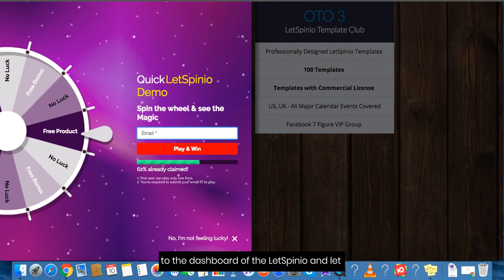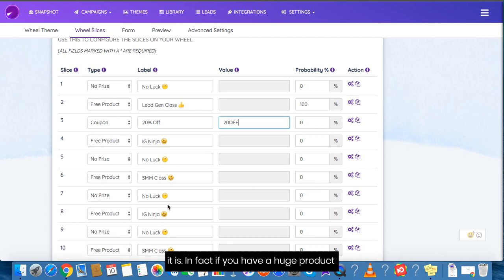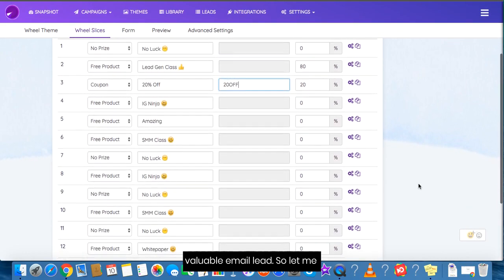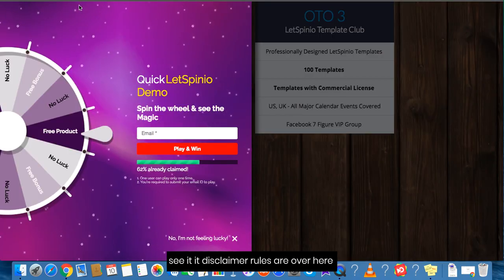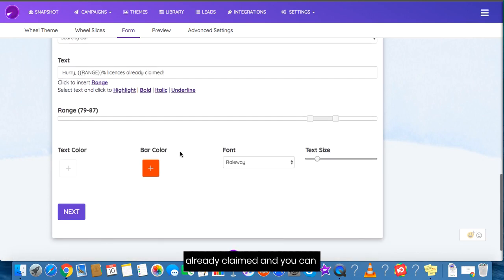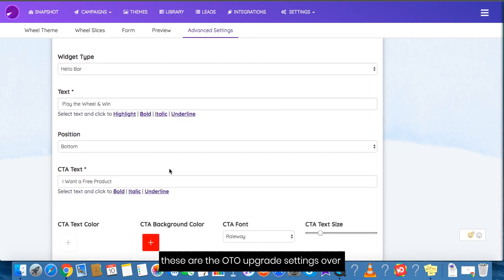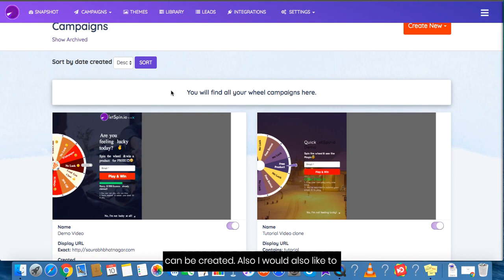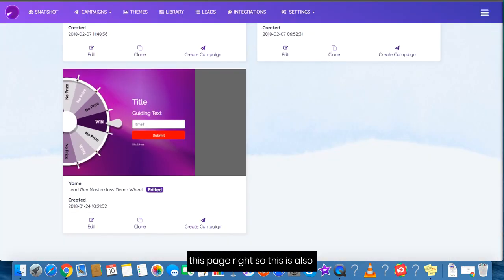LetSpinio Demo Video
LetSpinio's average Optin Conversion is 14-22%. This is much higher than any other Lead Generation Tool in the Market.